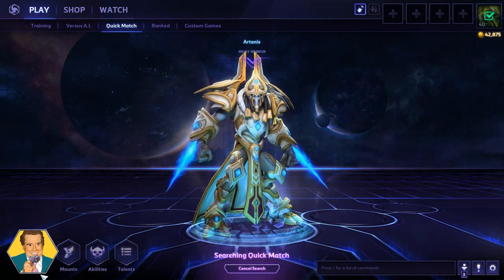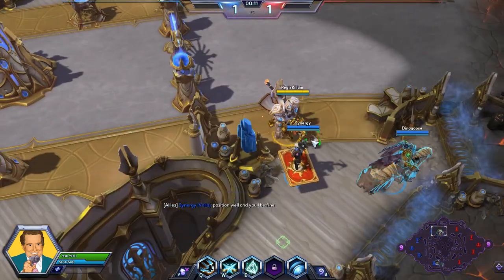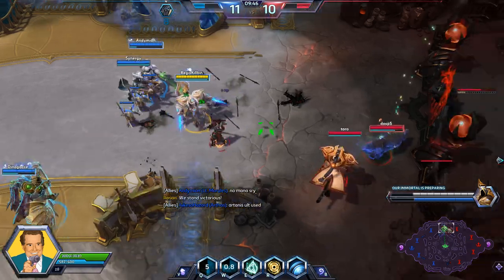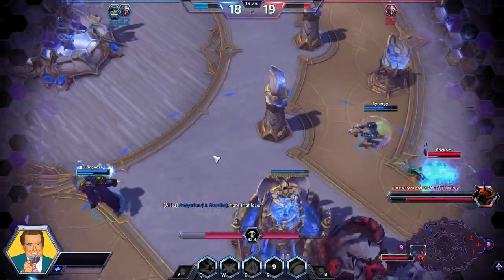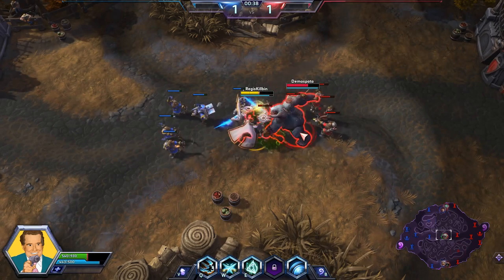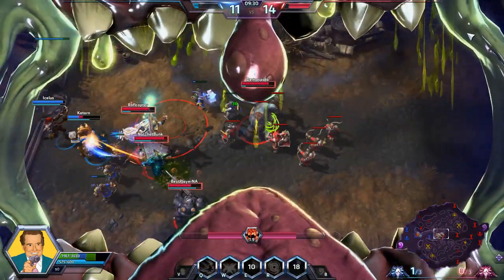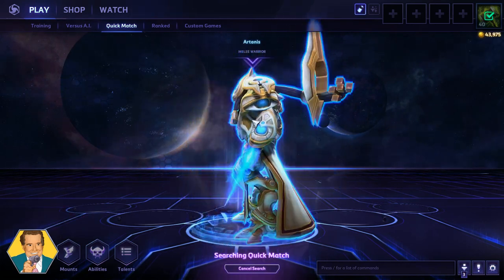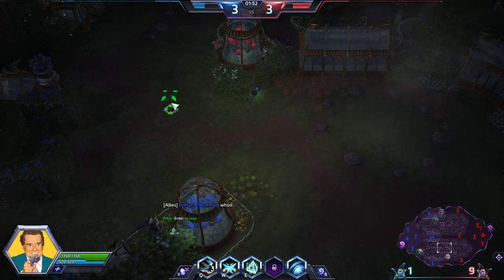Learning to Play Artanis - Live With RegisKillbin [6] - Heroes of the Storm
Get friendly tips, tricks, and thoughts on strategy from a Rank 1 Heroes of the Storm player. Artanis has made his way into the Nexus, and I'm learning to play him in Quick Match.

Live With RegisKillbin | Heroes of the Storm | Episode 6